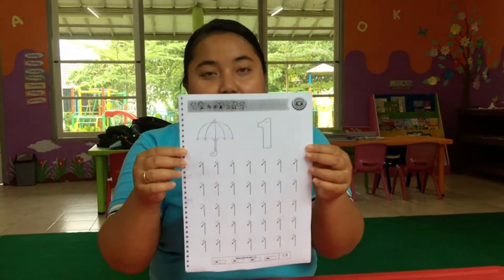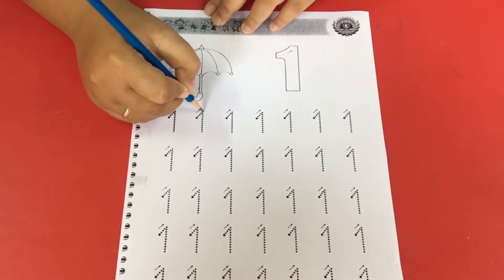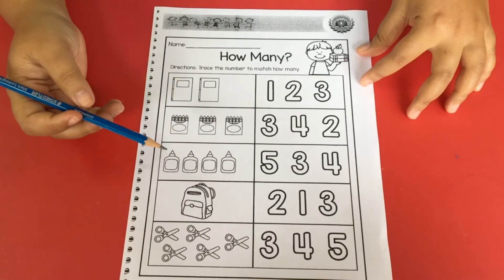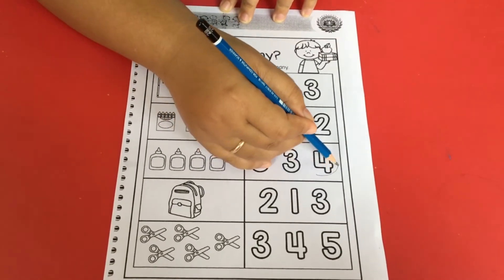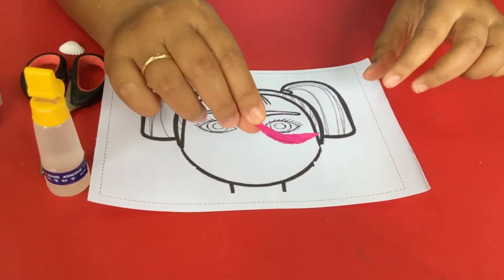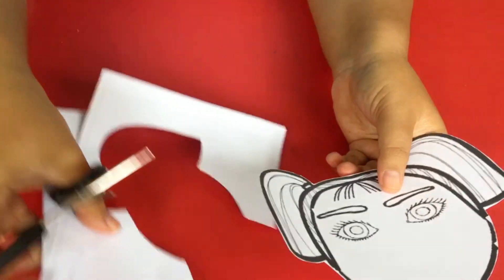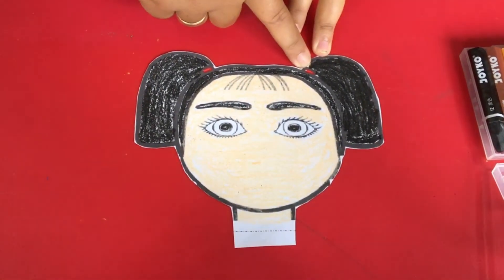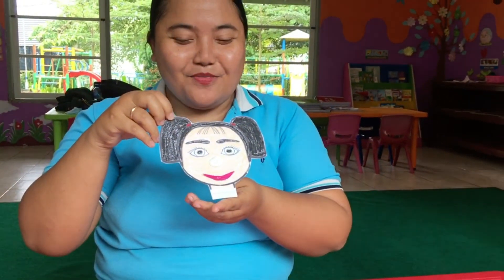Student’s worksheet for Kindergarten A (Tuesday, 3 Augst 2021)